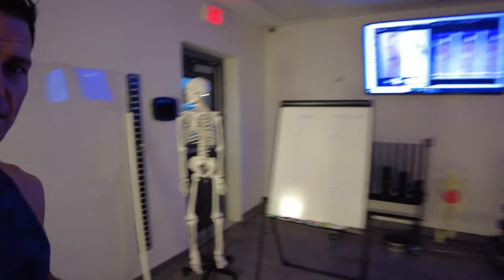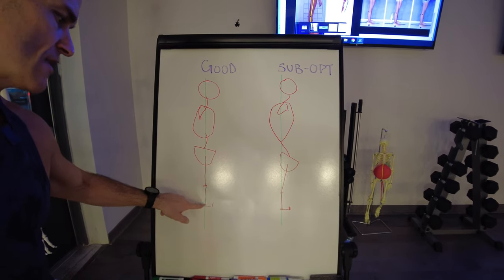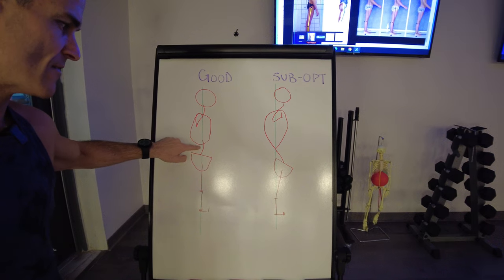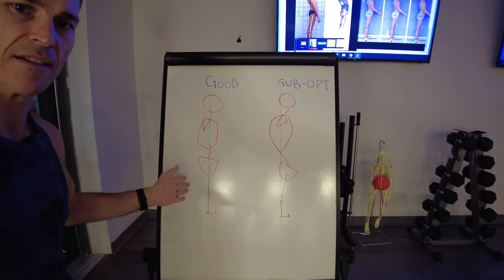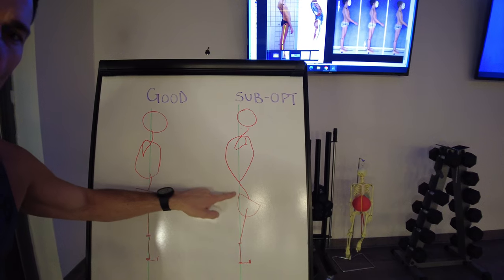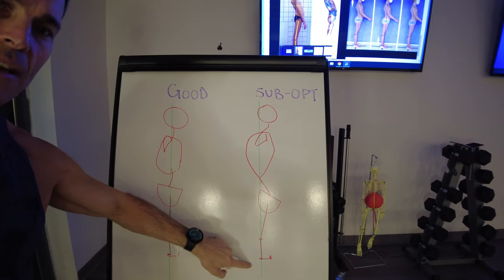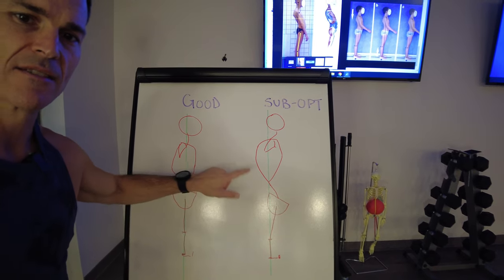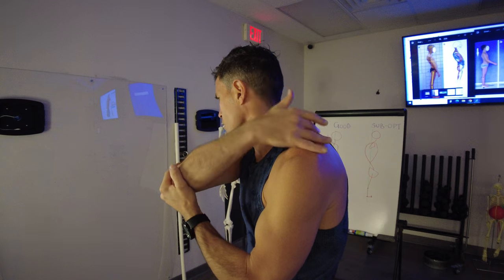Science-Powered Fitness: Exploring the Link Between Lower Crossed Syndrome & Upper Crossed Syndrome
WHY JOIN?

Ever wondered how our body's intricate balance can influence our musculoskeletal health? Let's dive into the fascinating connection between LCS and UCS. 💪

Lower Crossed Syndrome (LCS):
🔵 LCS involves a blend of muscle weaknesses and tightness in the lower back, pelvis, and hips. Weak gluteal and abdominal muscles, combined with tight hip flexors and lower back muscles, can lead to issues like:
1️⃣ Anterior Pelvic Tilt: Tight hip flexors and lower back muscles can cause the pelvis to tilt forward, leading to a pronounced curve in the lower back (hyperlordosis).
2️⃣ Weak Abdominals: Inadequate core support for the lumbar spine and pelvis due to weakened abdominal muscles.

Upper Crossed Syndrome (UCS):
🔴 UCS, on the other hand, spotlights muscle imbalances in the upper body, especially in the neck and shoulders. It's characterized by:
1️⃣ Tight Chest and Shoulder Muscles: Pectoral and upper trapezius muscles become tight and shortened.
2️⃣ Weakened Neck and Upper Back Muscles: The muscles in the neck, particularly the deep cervical flexors, and the scapular stabilizers become weakened.

The Connection Between LCS and UCS:
🔄 The intriguing part is how LCS can influence the development of UCS. Here's how:
1️⃣ Pelvic Tilt: The anterior pelvic tilt seen in LCS can result in forward head posture and rounding of the shoulders as the body tries to maintain balance, contributing to UCS.
2️⃣ Compensatory Movements: When the lower back and hips aren't functioning optimally due to LCS, individuals might adopt compensatory movement patterns. This places extra strain on upper back, neck, and shoulder muscles, which are already prone to tightness and weakness in UCS.
3️⃣ Muscle Compensation: Weak core and gluteal muscles in LCS can lead the body to rely on neck and upper back muscles for stability during movements, ultimately leading to UCS.

In essence, the altered biomechanics of Lower Crossed Syndrome can impact upper body posture and muscle function, triggering the development of Upper Crossed Syndrome. To counteract these issues, it's essential to address both syndromes through methods such as physical therapy, targeted exercises, and postural awareness.

Let's keep working toward a balanced, healthier you! 💥💫